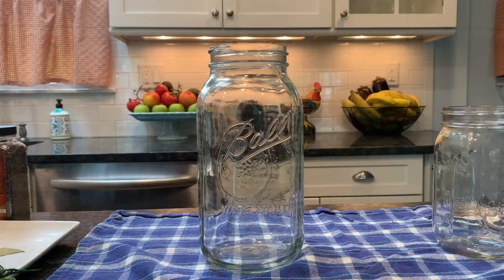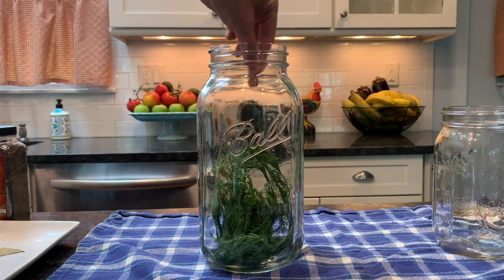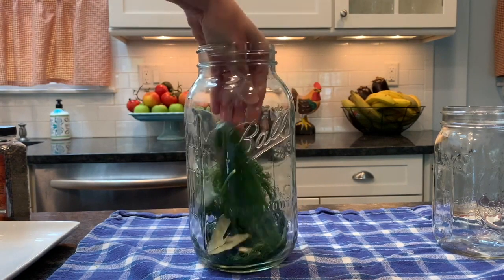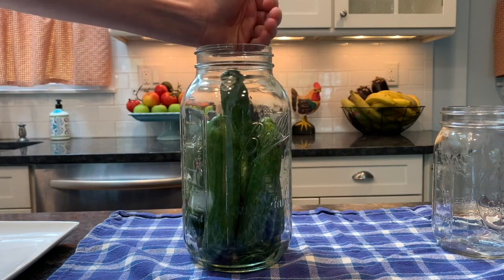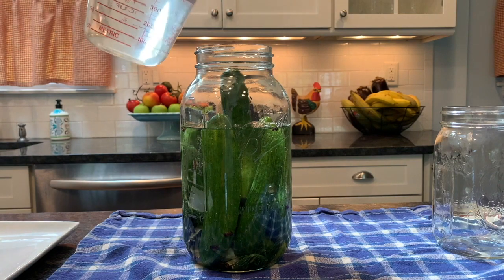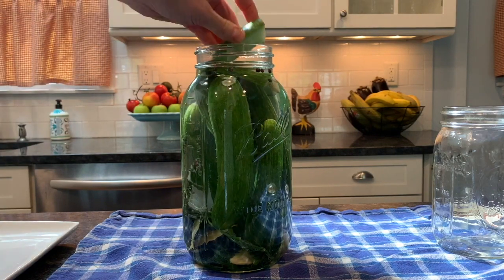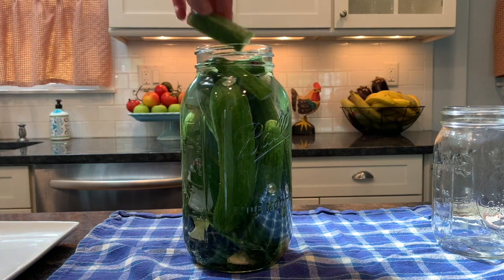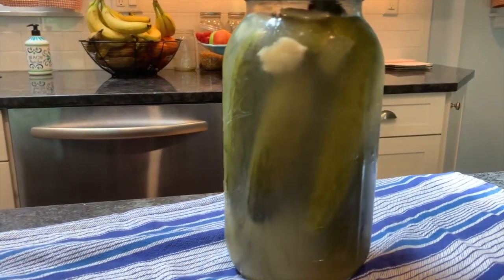Cooking to Cope Episode 1: Fermenting Pickles